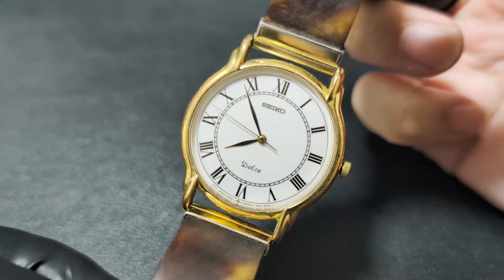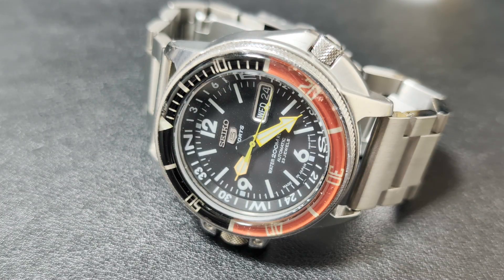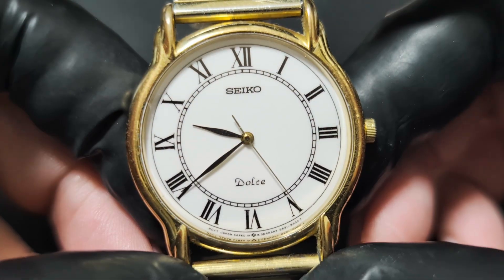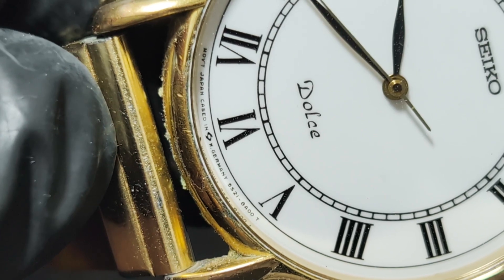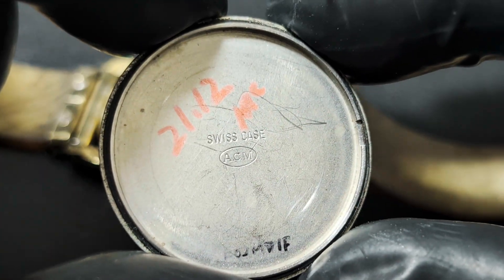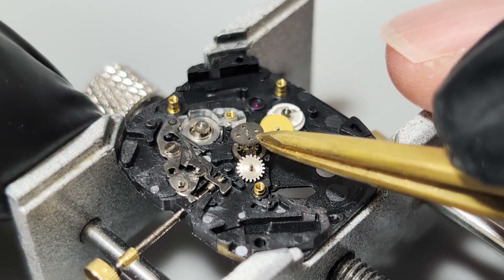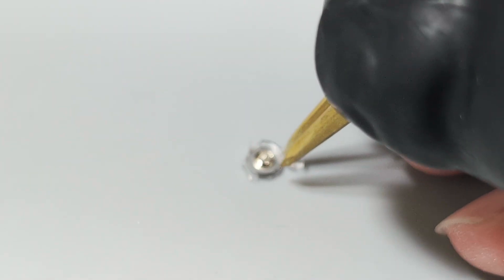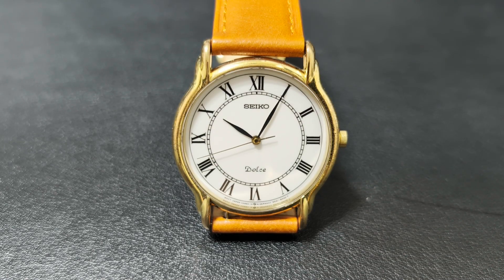Seiko’s Forgotten Sweep Seconds Quartz: Inside the 5S21 Movement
This Seiko Dolce may look rough on the outside, but inside it holds a fascinating piece of watchmaking history, the Seiko’s 5S21 quartz movement—a rare attempt to bring sweeping seconds to quartz technology. In this video, we explore how Seiko engineered a smooth, battery-efficient sweep using a viscous damping system.

Links to the technical guide and Seiko’s engineering paper

I appreciate your likes, suggestions, advice, and comments. I hope you enjoyed my restoration.